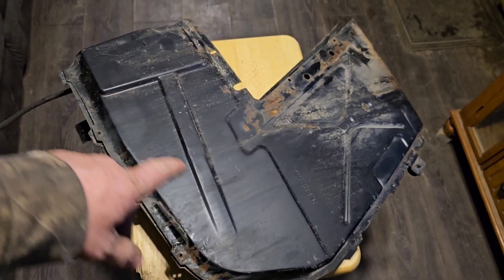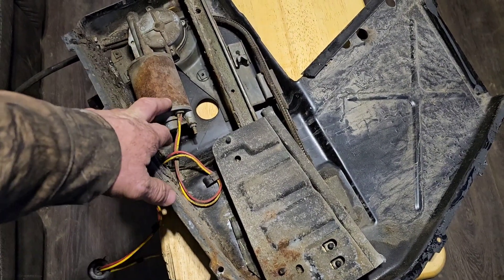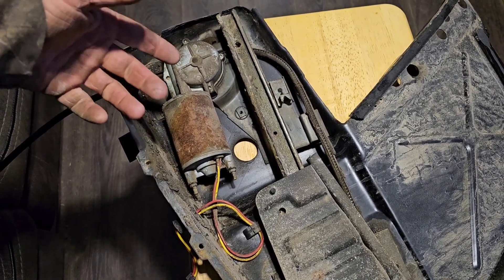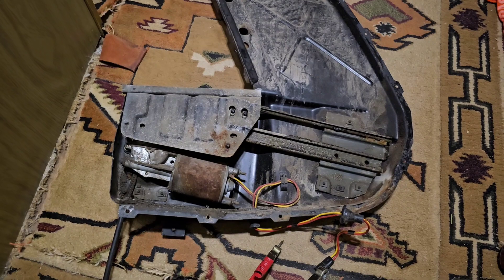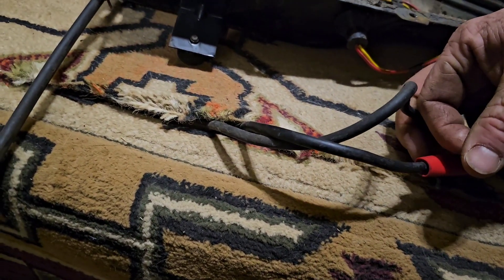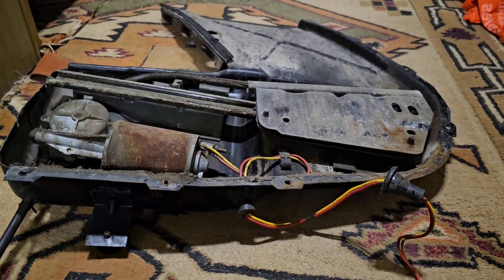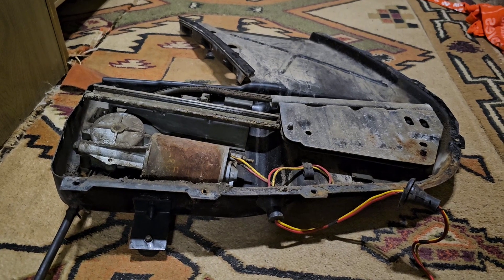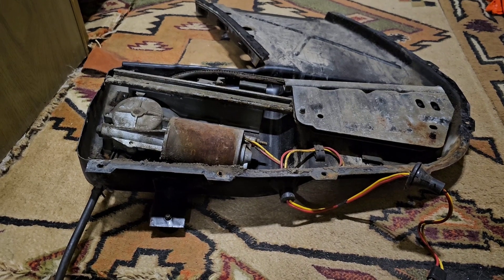Disassembling and Testing Rear Window Assembly for my 1968 Ford Thunderbird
My rear window wasn't working in the car, so I had to figure out what was going on with it! Turns out it was an electrical issue in the car.